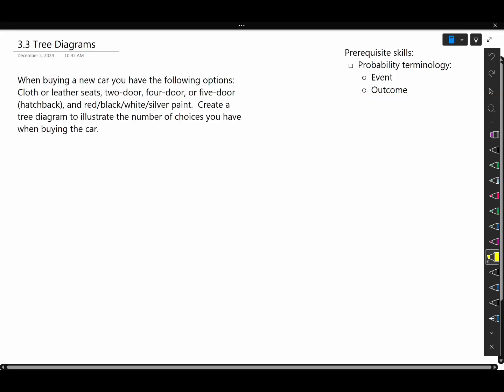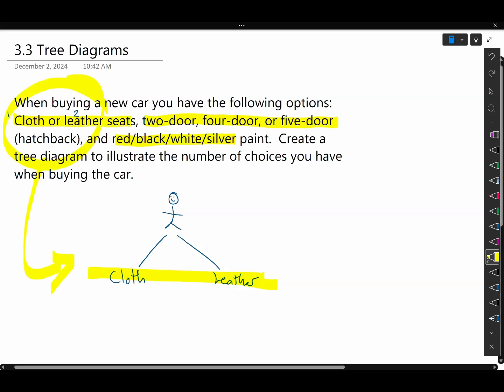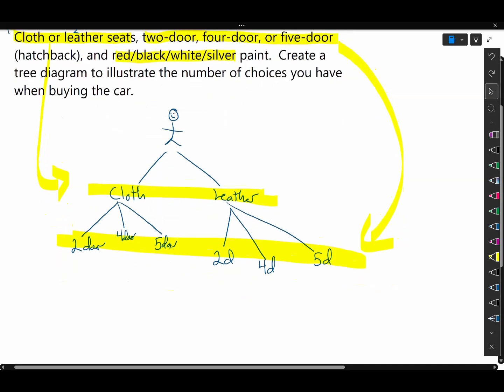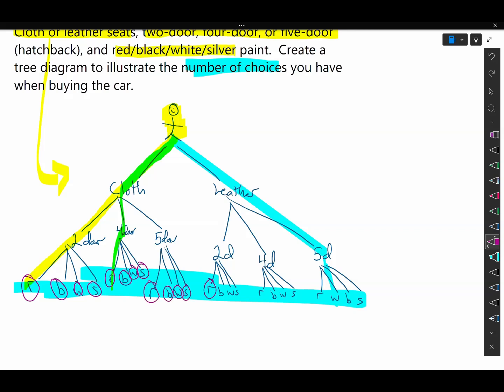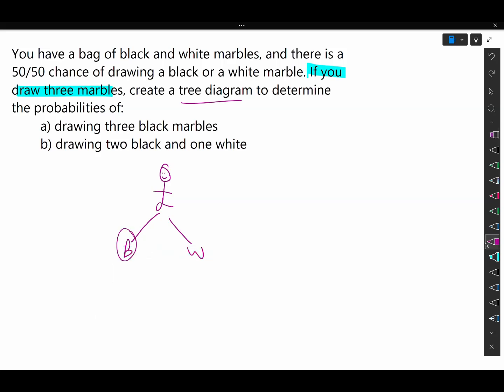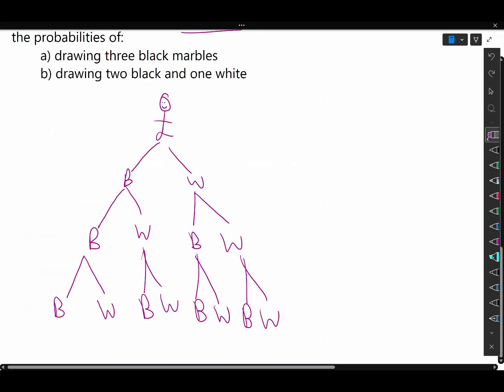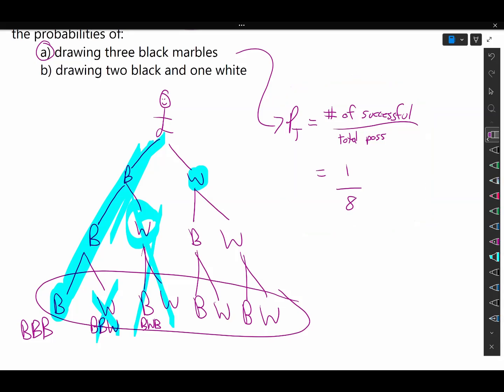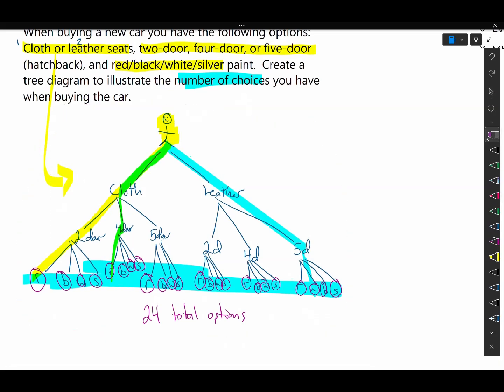3.3 Tree Diagrams (MBF3C)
This video demonstrates how to create Tree Diagrams. This is suitable for grade 11 college prep math or theoretical probability review.

00:00 Intro & prerequisite skills
0:30 Example 1: How many different configurations can we create?
5:00 Example 2: Using a tree diagram for multiple events & probabilities